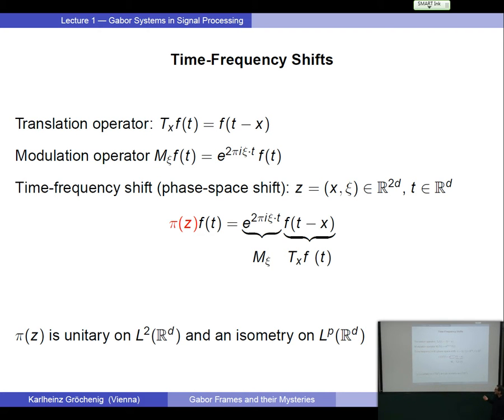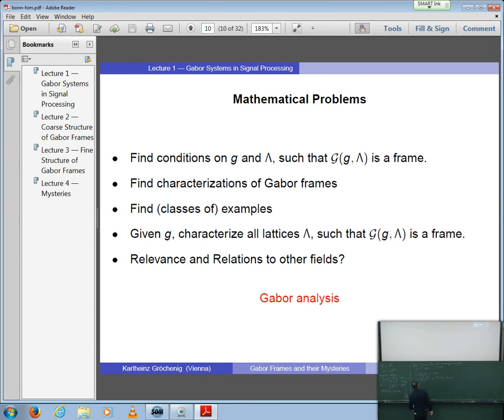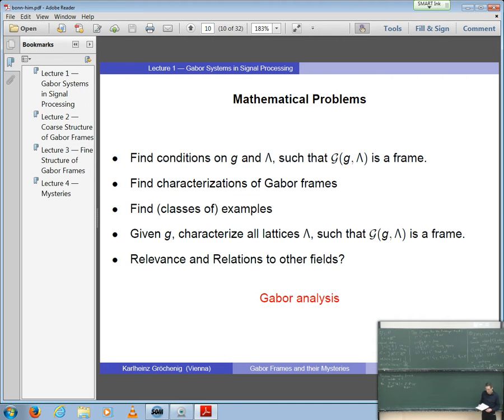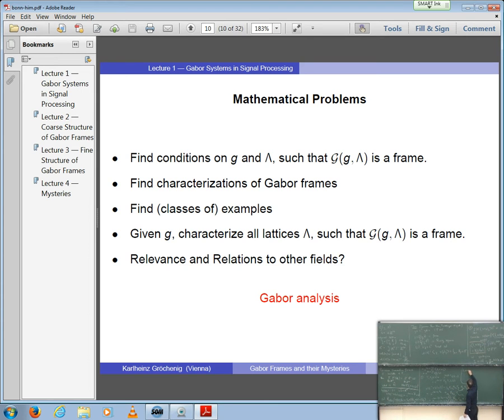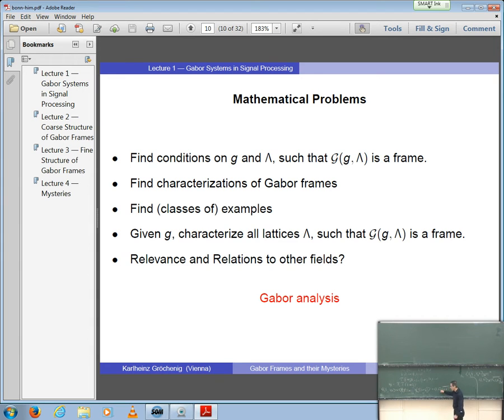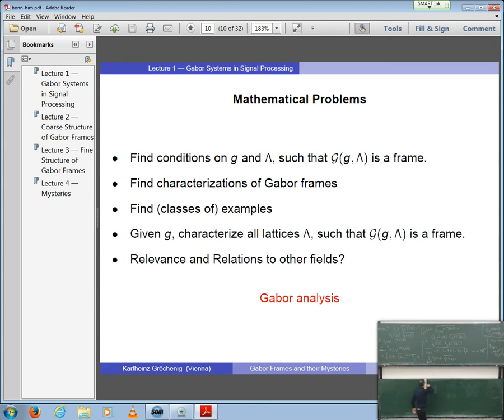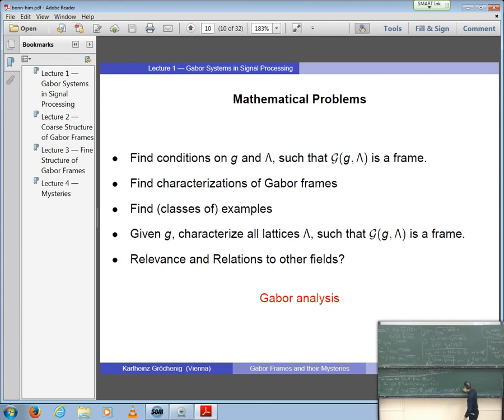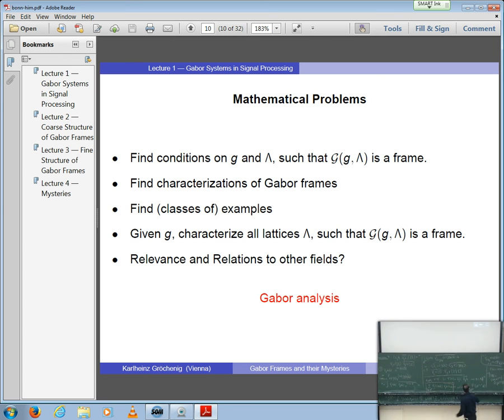Karlheinz Gröchenig: Gabor Analysis and its Mysteries (Lecture 2)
Due to technical problems the blackboard is not visible.

The lecture was held within the framework of the Hausdorff Trimester Program Mathematics of Signal Processing.

In Gabor analysis one studies the construction and properties of series expansions of functions with respect to a set of time-frequency shifts (phase space shifts) of a single function. Such expansions, which are nowadays called Gabor series, are applied for the analysis and description of speech signals or music signals and play an important role in wireless communications for orthogonal frequency division multiplexing (OFDM). In physics they arise in quantum mechanics as coherent state expansions, in operator theory as non-commutative tori.

In the short course I will use these applications as a motivation for the beautiful mathematics of Gabor analysis.

Preliminary plan:

    Lecture 1: What is Gabor analysis? Applications and basic concepts
    Lecture 2: Mathematical structure of Gabor frames and bases. Coarse Duality structure of Gabor frames, characterization of Gabor frames.
    Lecture 3: Fine structure of Gabor frames, concrete examples
    Lecture 4: Further aspects and discussion of recent progress and open problems.